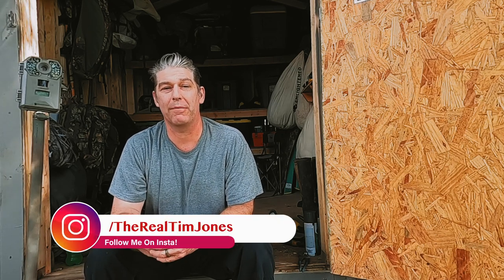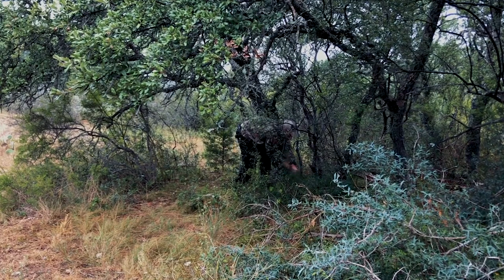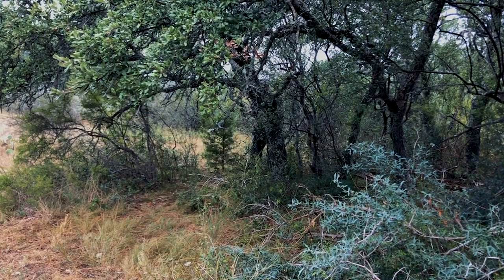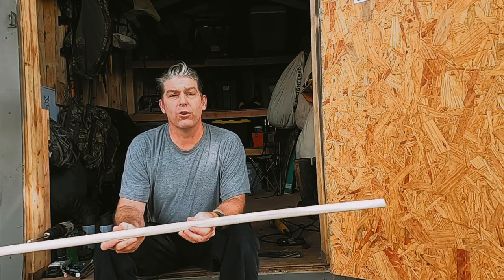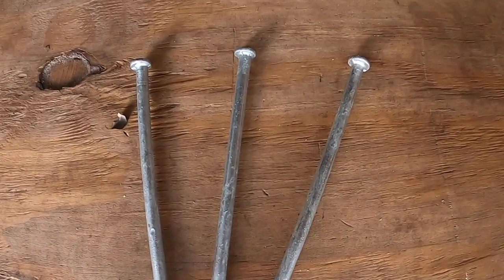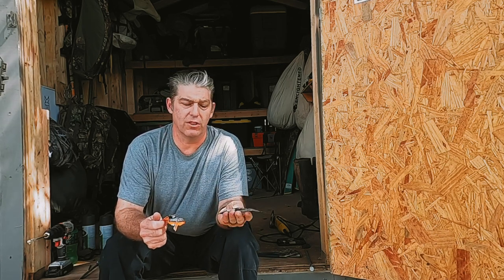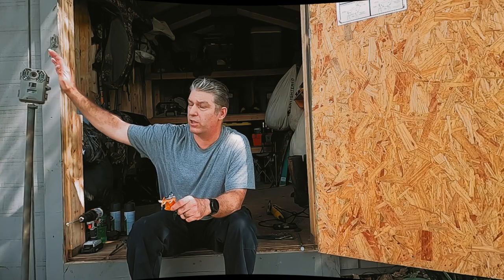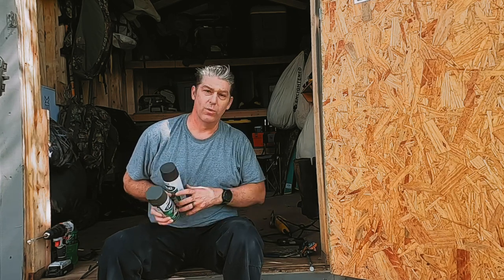How to Build a Trail Cam Mount | DIY Trail Cam Mount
How to build your own custom trail camera tripod mount for your hunting adventures!

Chapters:
0:00 Intro
0:50 Why Build a Trail Cam Mount?
3:06 Materials Needed
5:30 Tools Needed
6:48 Building the Trail Cam Mount

3948 3rd St. S #348